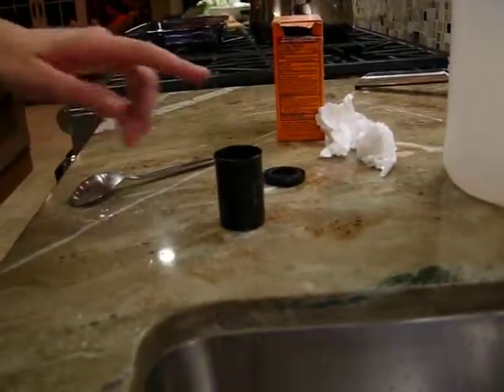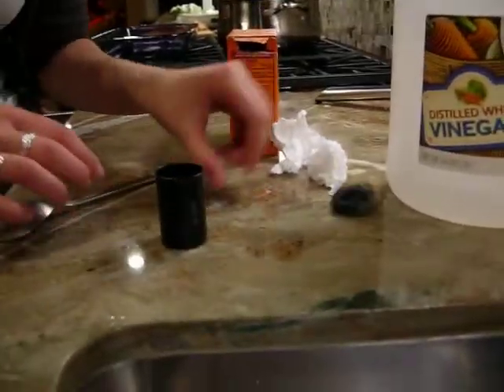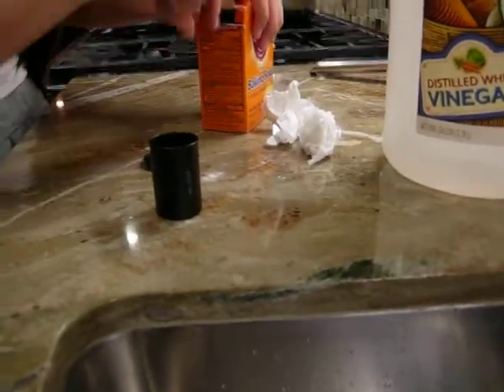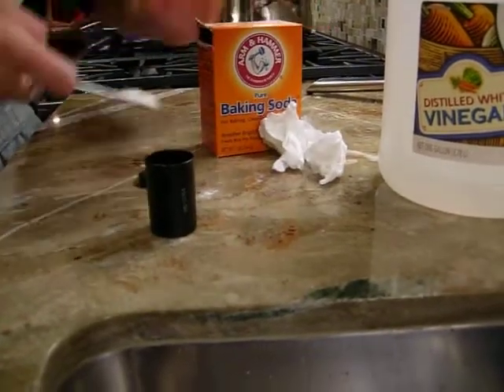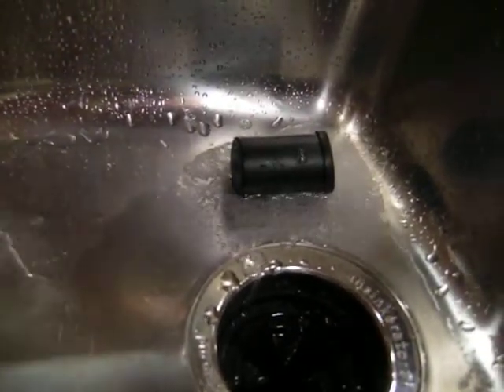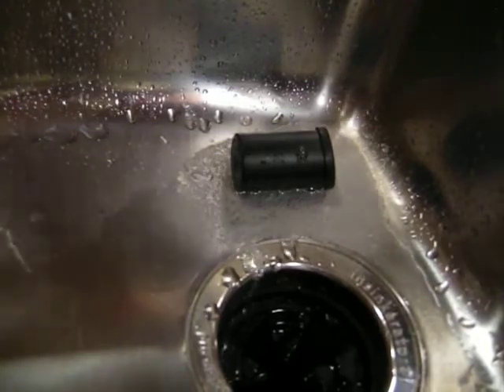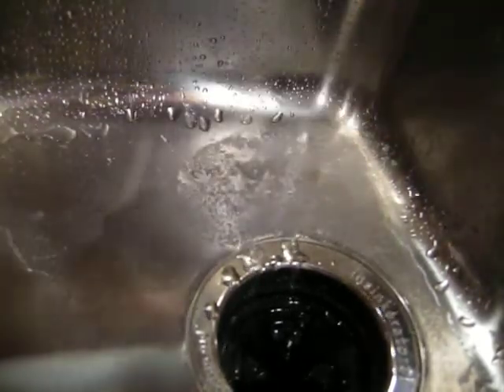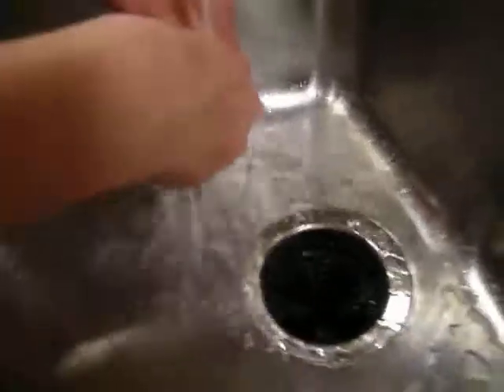Adi Katz's Portfolio Project: Film Canister Rocket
Adi Katz
3rd period Chem A
Hagen